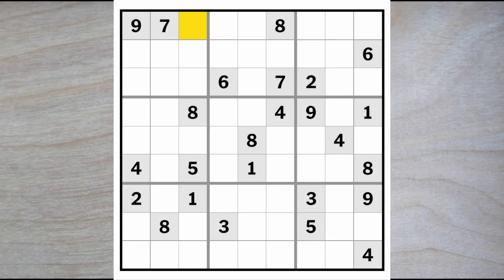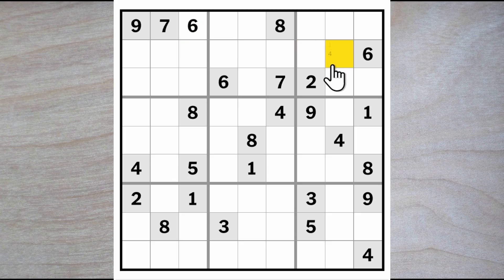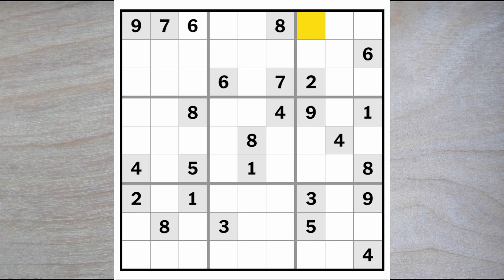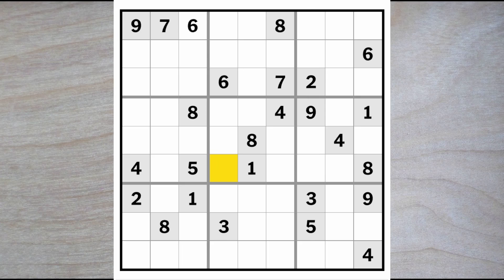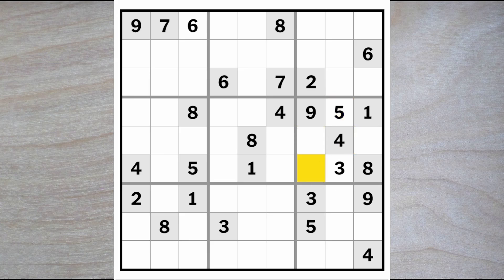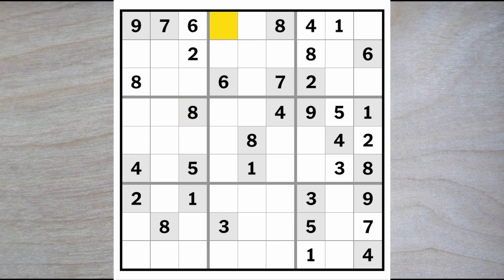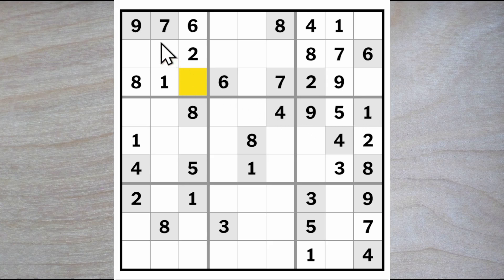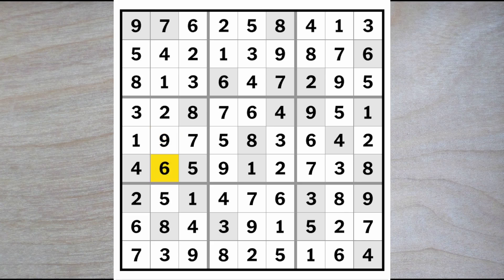A very unusual start today, but the New York Times hard sudoku puzzle quickly crumbles.